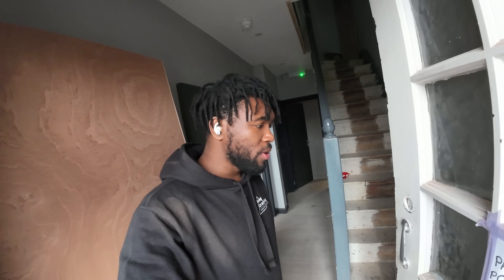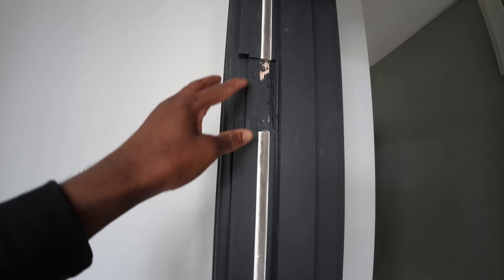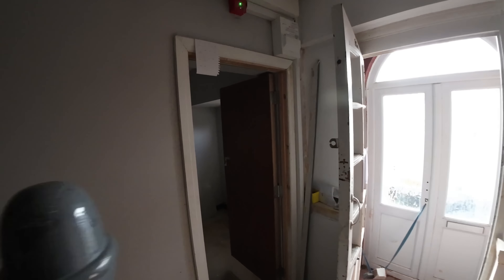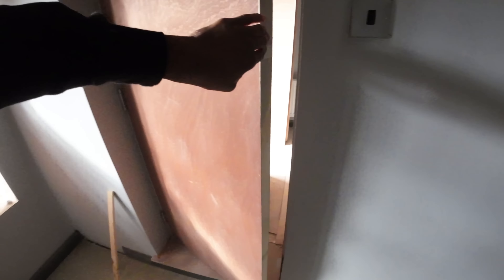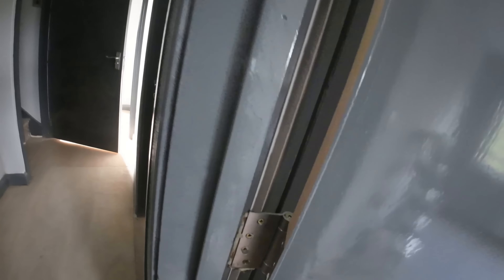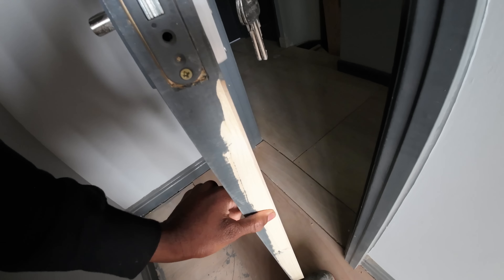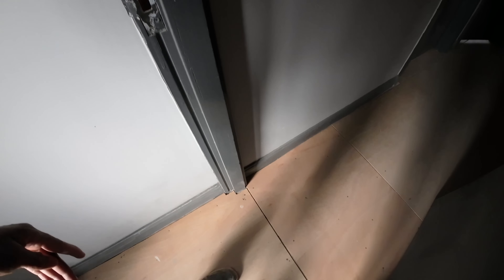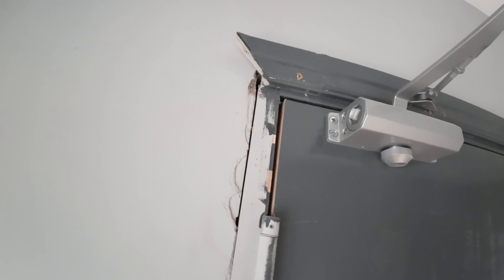A Bad Carpenter !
Thank you everyone who watched this video

in this video you see the bad work on this job. I have to fix this work from another carpenter if this video does well I will do a follow up video and tell you how much I have charged (not looking forward to this one).

The ways I will be fixing:
- Changing some doors for new
- taking of architrave and adjusting frame
- adjusting keeps
and more